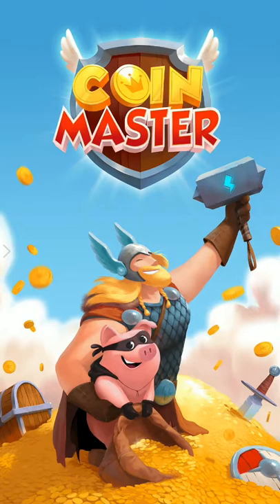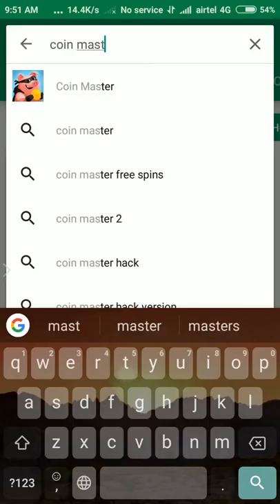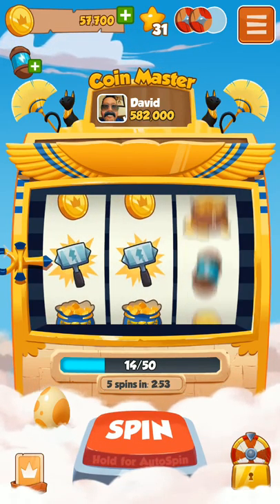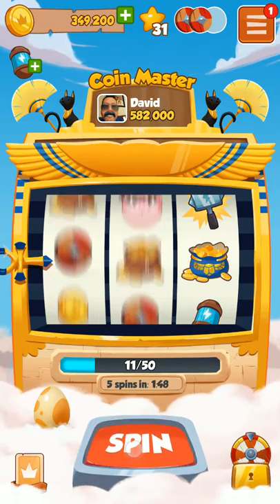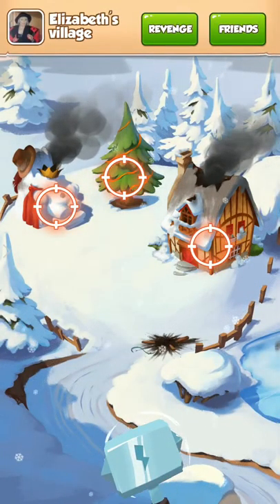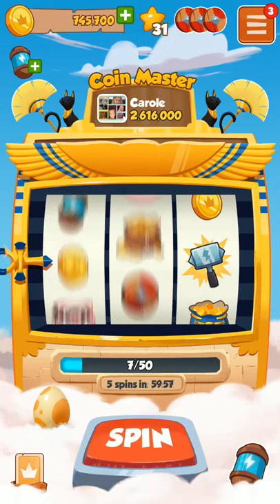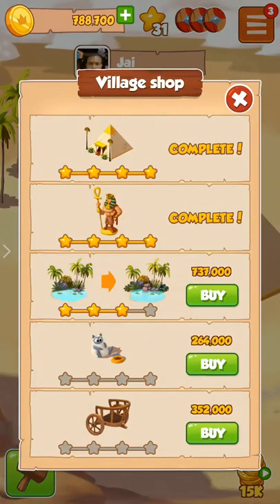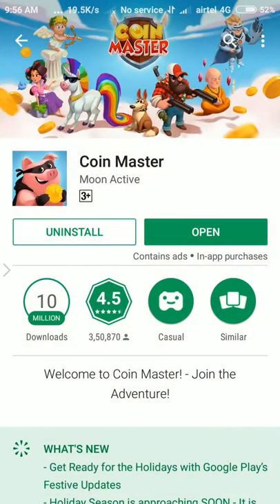Earn alot simply with playing games. .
Earning money was never so easy.
Here you can watch how to earn money by simply playing game.